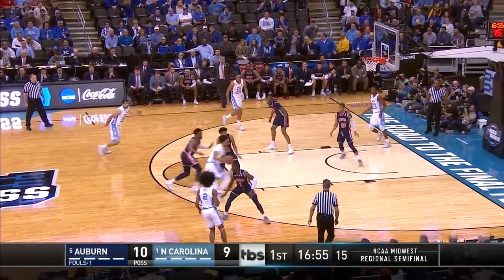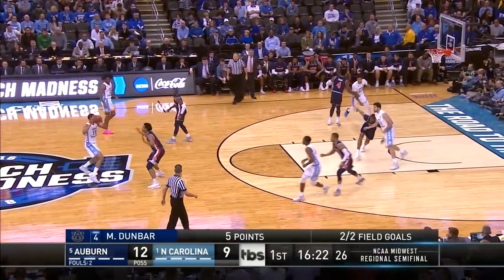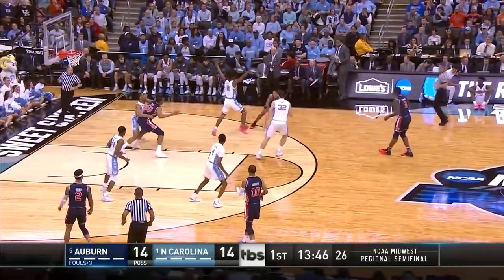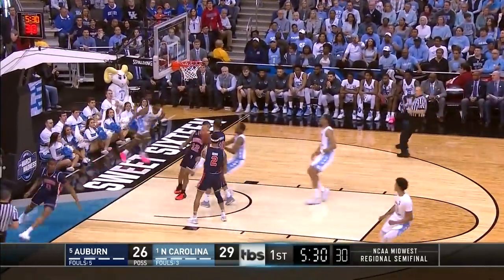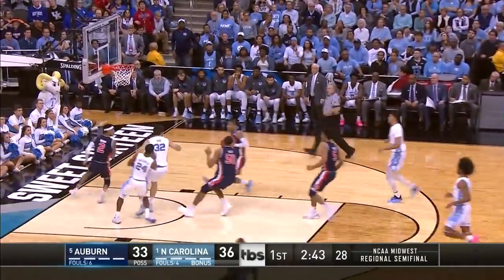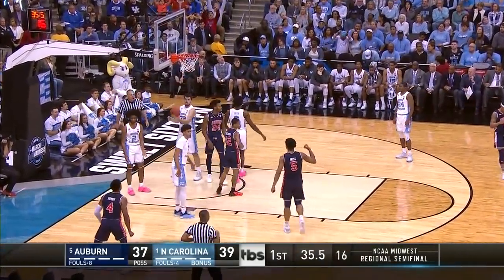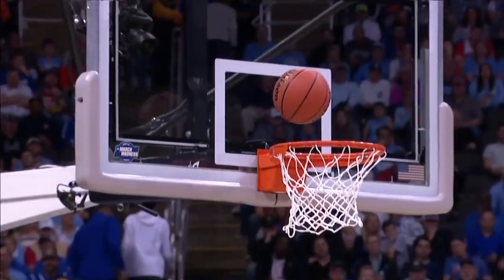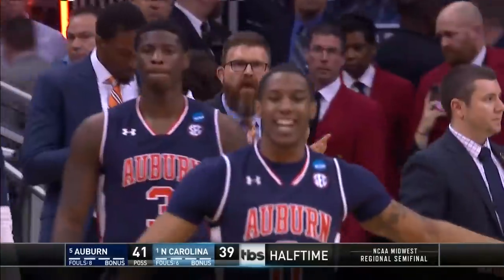North Carolina Tar Heels vs. Auburn Tigers: 1st Half Highlights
Auburn got out to a 41-39 halftime lead against North Carolina.